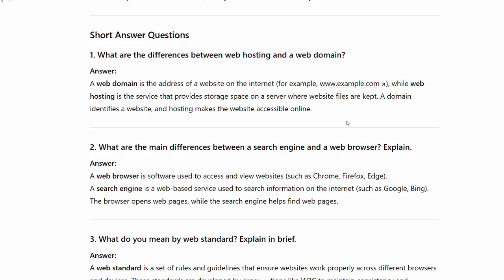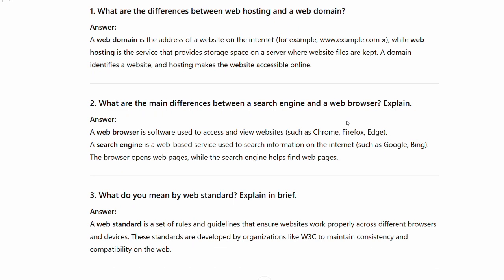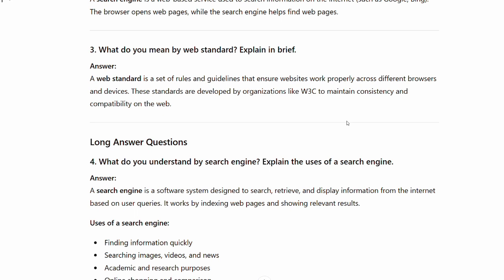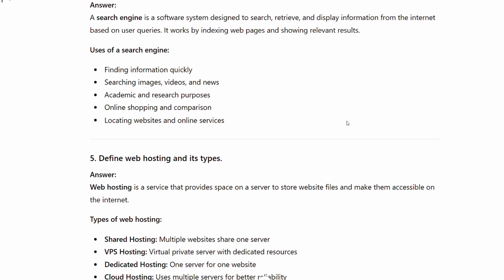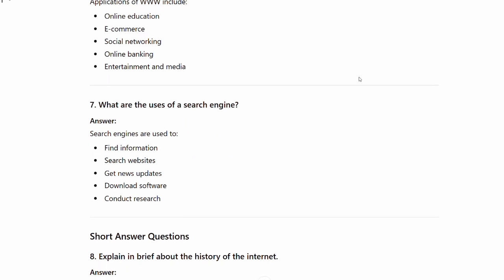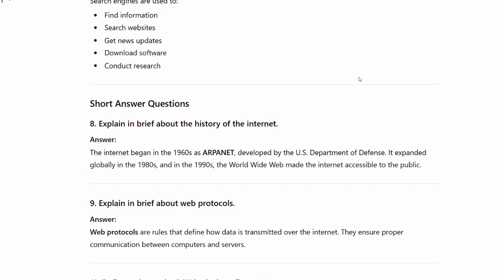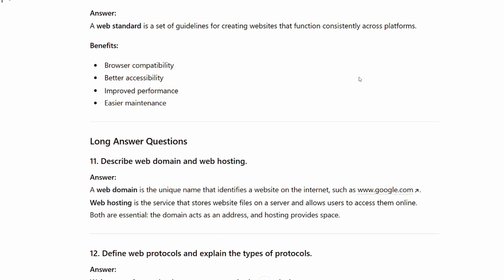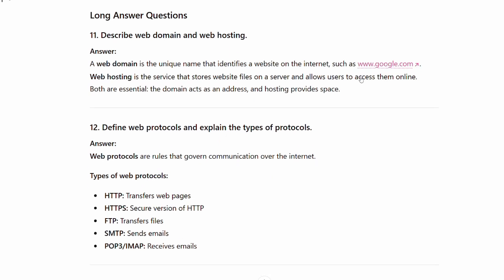​Basics of Website Design | Unit 1 Exercise Solutions | Computer Science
Basics of Website Design | Unit 1: Exercise Solutions & Important Questions
Namaste dosto! Aaj ke is video mein hum "Basics of Website Design" ke Unit 1 ki puri exercise solve karenge. Agar aap computer science ke student hain ya web design seekh rahe hain, toh yeh video aapke exams ke liye bahut helpful hone wali hai.
Is video mein humne cover kiya hai:
✅ MCQs: WWW, Search Engines aur Web Browsers se jude sahi jawab.
✅ Short Questions: Web Hosting aur Web Domain mein antar, Web Standards kya hote hain?
✅ Long Questions: History of Internet aur Web Protocols ka detail explanation.
📌 Video Highlights (Timestamps):
0:00 - Introduction
0:45 - Unit 1: Learning Outcomes
1:30 - Brief History of Internet (ARPANET)
3:00 - Exercise 1: Multiple Choice Questions (MCQs)
5:20 - Short Answer Questions (Hosting vs Domain)
8:10 - Search Engine vs Web Browser (Difference)
10:45 - Long Answer Questions & Important Tips
12:30 - Conclusion & Next Unit Preview
💡 Topics Covered in this Video:
 * What is the Internet and its history?
 * World Wide Web (WWW) and its features.
 * Difference between Web Hosting and Web Domain.
 * Working of Search Engines (Crawling, Indexing, Ranking).
 * Types of Web Protocols (HTTP, FTP, etc.).
Agar aapka koi bhi sawal (doubt) hai, toh niche comment section mein poochhein. Video pasand aaye toh Like karein aur apne doston ke saath Share zaroor karein!